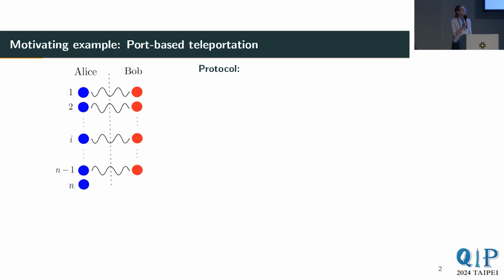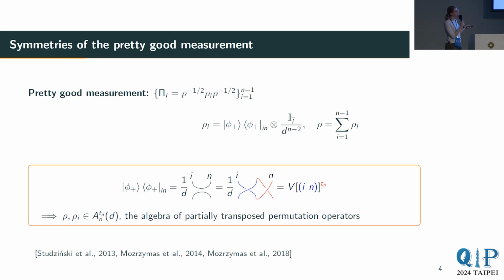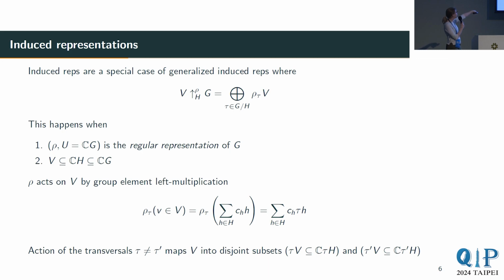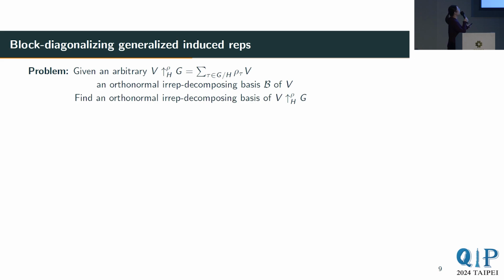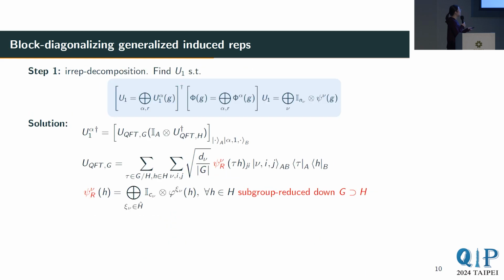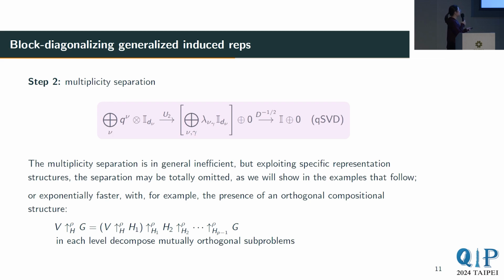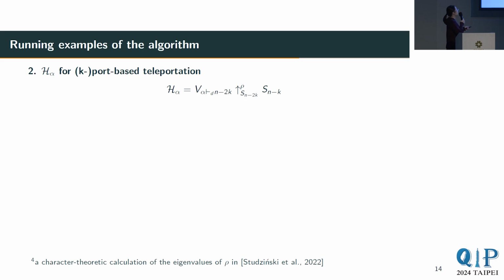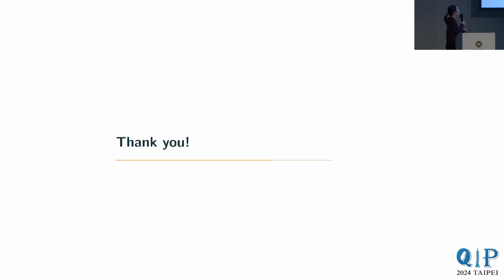0115_1630_IT_Quantum Algorithm for Reducing Induced Representations with Applications to Port based